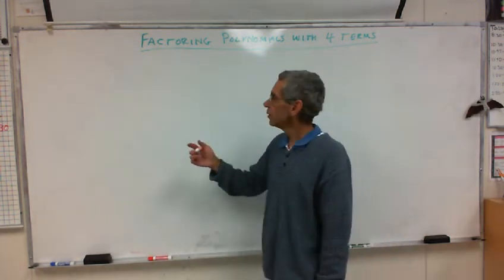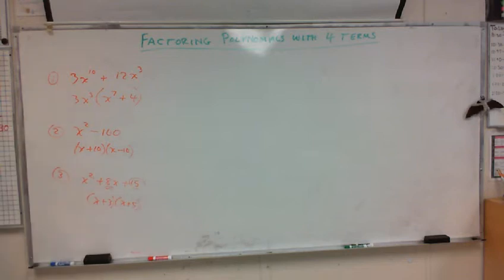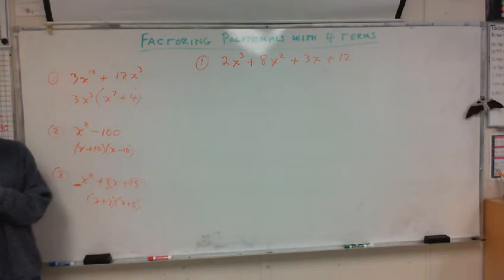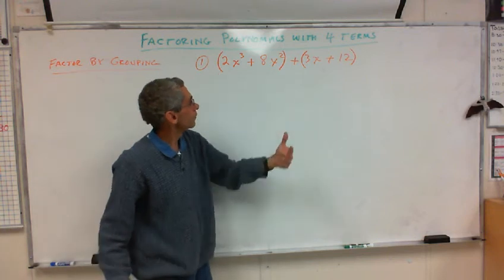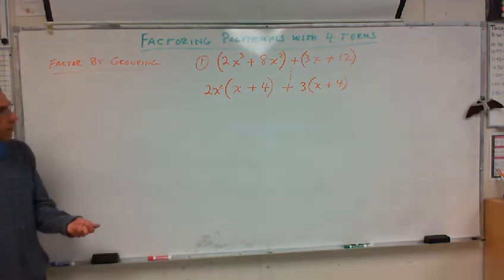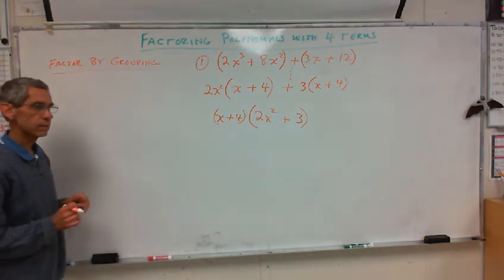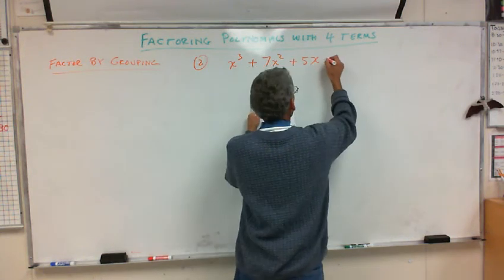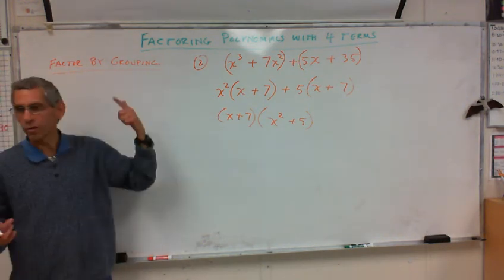8th Grade: Factoring 4-term Polynomials by Grouping - 10/11/13